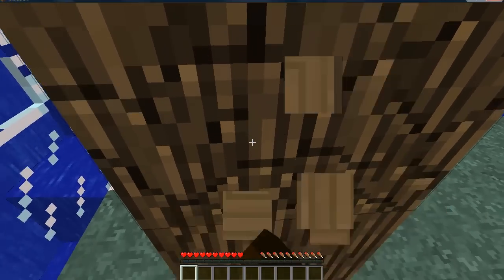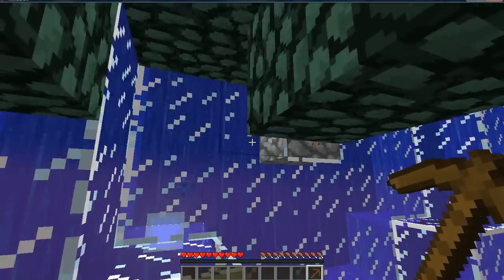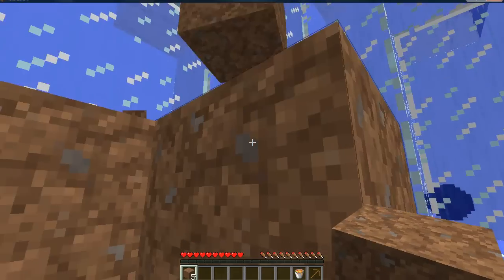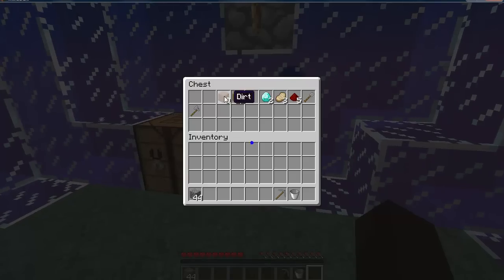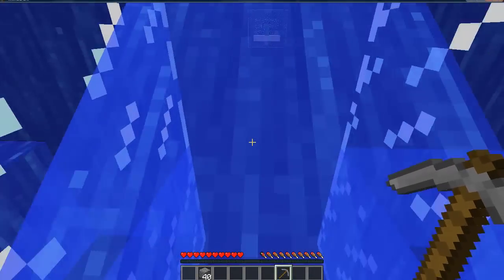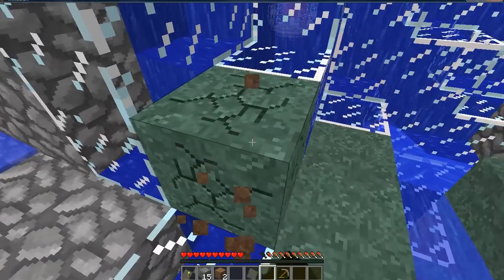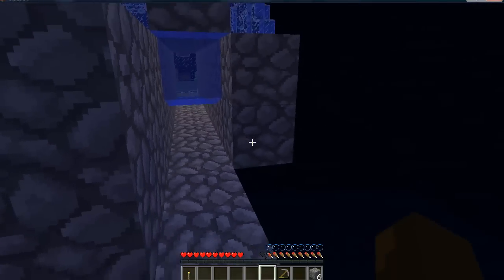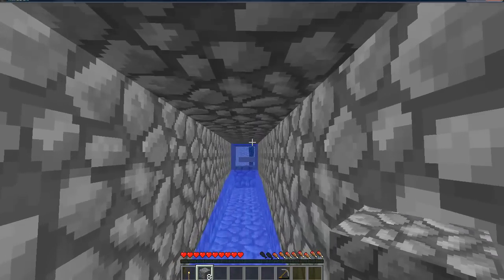Lets play minecraft- Drown 3.1- Ep 1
This is the first episode of the series.

This is the link for the mod i used to reduce lag